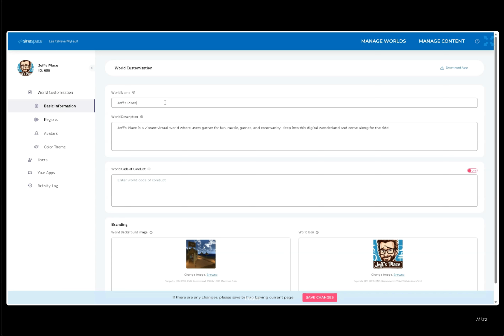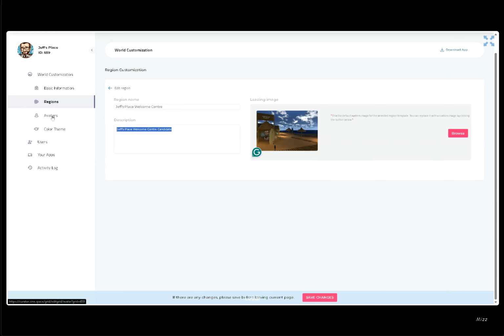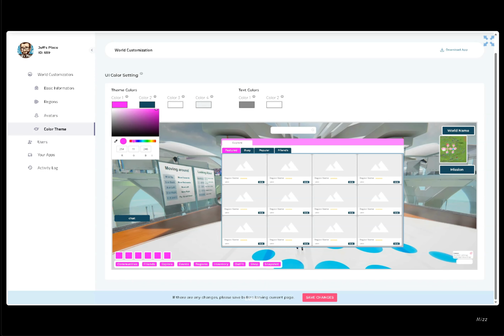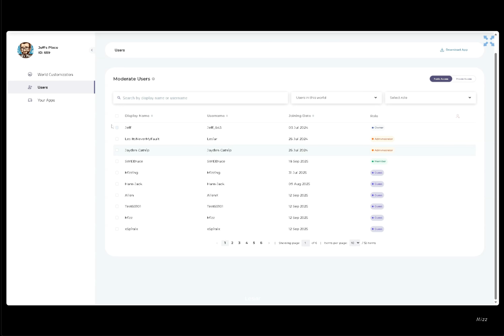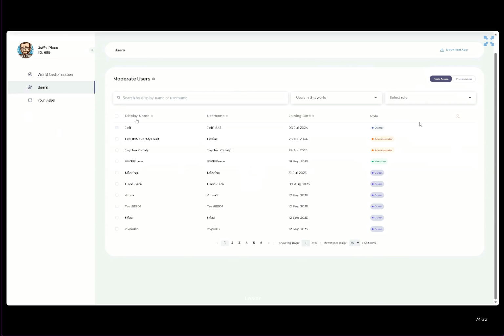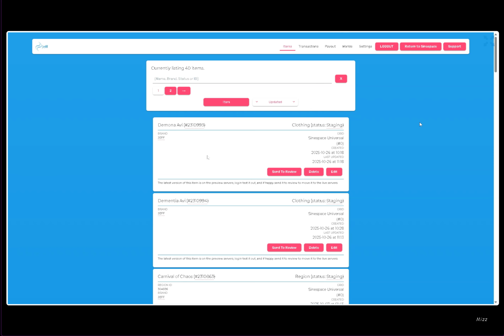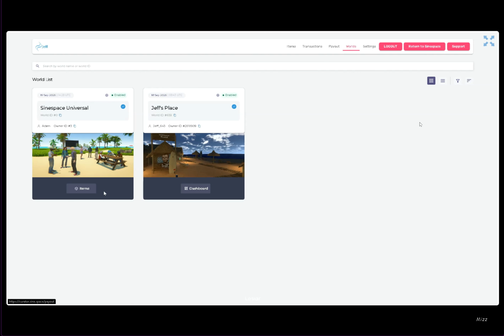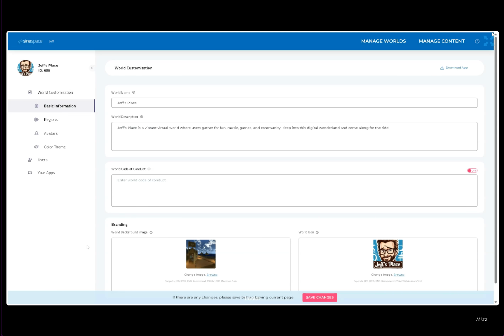Dashboard Tutorial by Lesiar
Viewer Dashboard for Sinespace Worlds